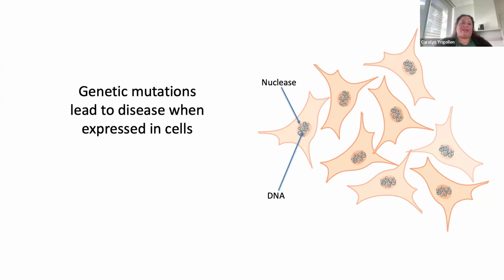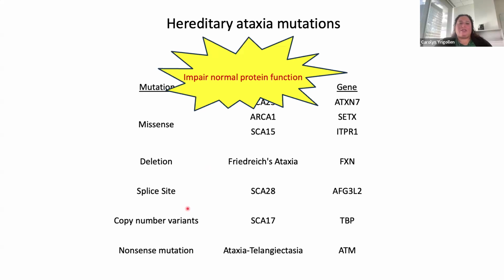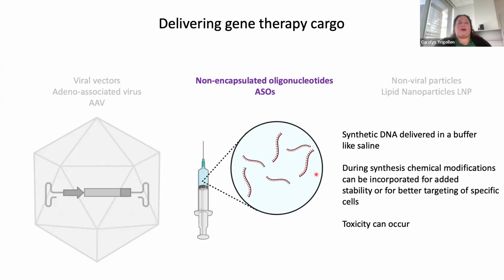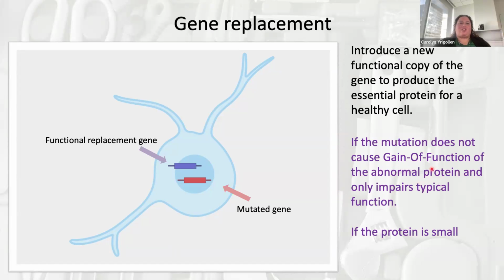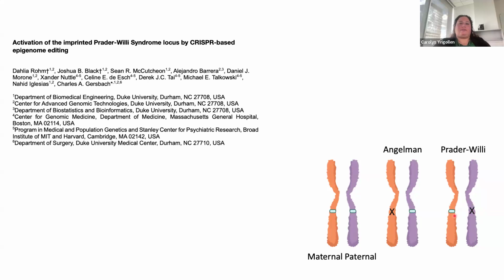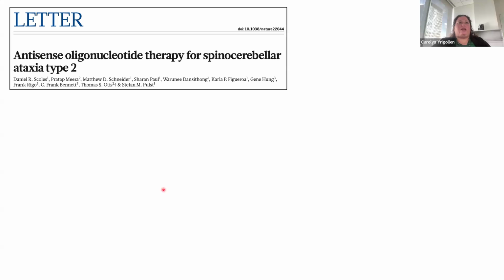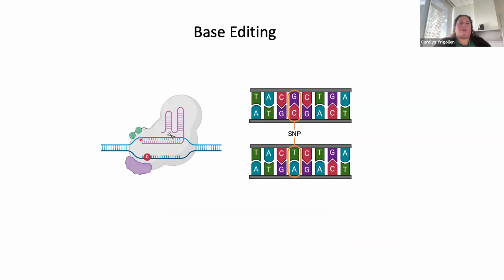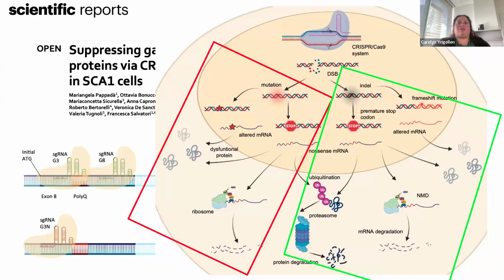All About Gene Therapy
In this session, we will learn what gene therapy is, the different types of gene therapy, and how gene therapy could be used to treat Ataxia in the future. We will also discuss the limitations of gene therapy technology, as well as what research is being done right now on gene therapy for Ataxia.  If you have questions about gene therapy, this webinar is for you.

Speaker: Carolyn Yrigollen, PhD
Institution:  Children's Hospital of Philadelphia

Dr. Yrigollen is a researcher at the Children’s Hospital of Philadelphia with 10 years of experience working on gene editing systems to treat heritable neurological disorders. Carolyn earned her Ph.D. in genetics from the University of California, Davis where she studied the structure and function of the Fragile X gene. She is currently working on CRISPR based approaches to correct the underlying mutations leading to Fragile X Syndrome and Fragile X-associated Tremor/Ataxia Syndrome.